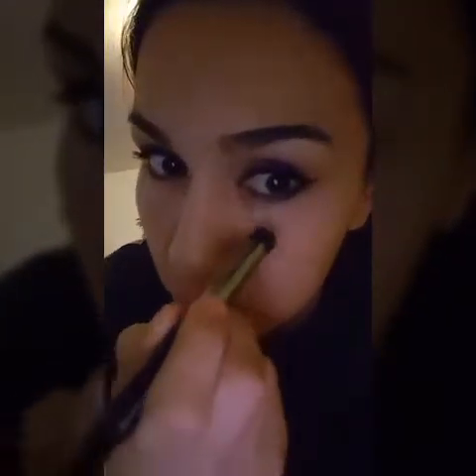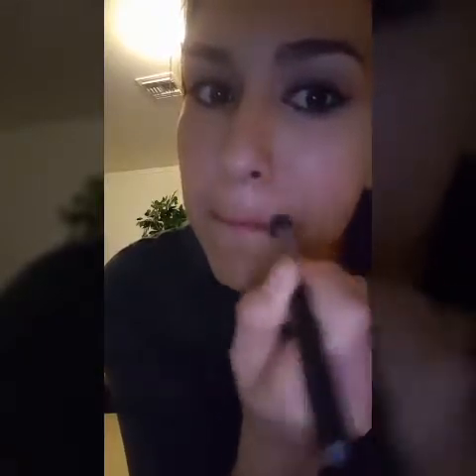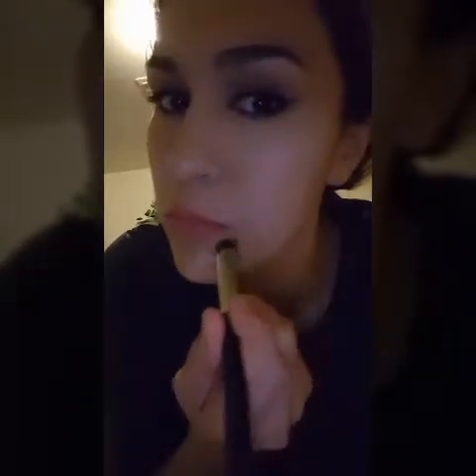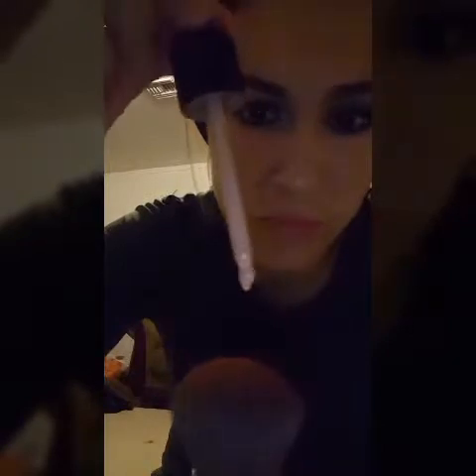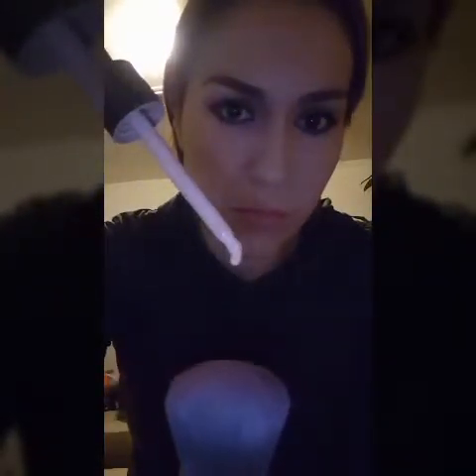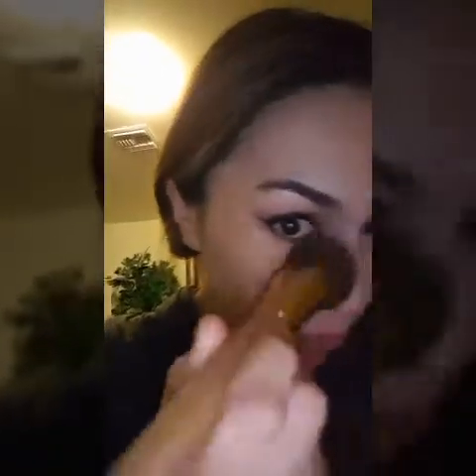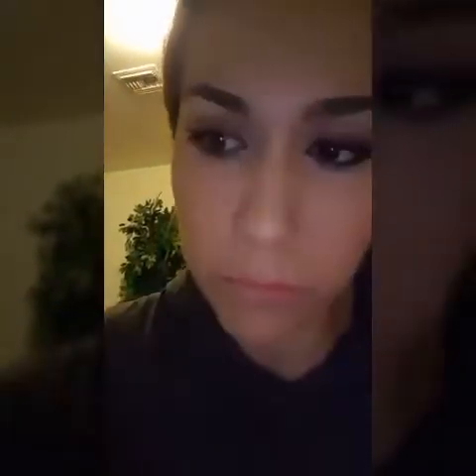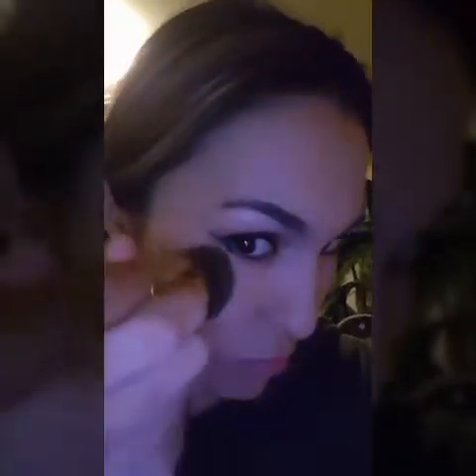Younique mineral touch perfecting concealer and fo